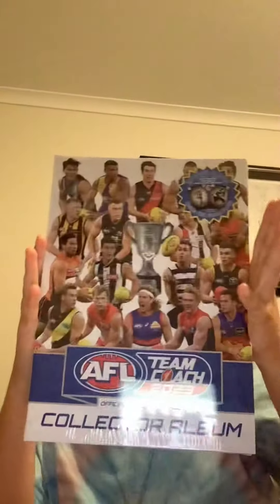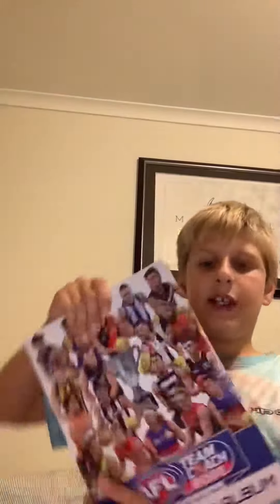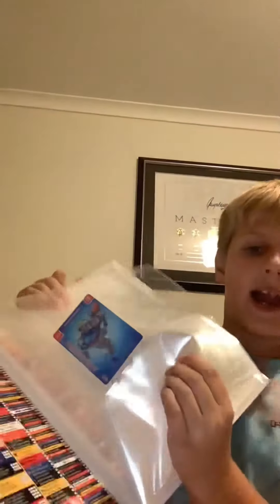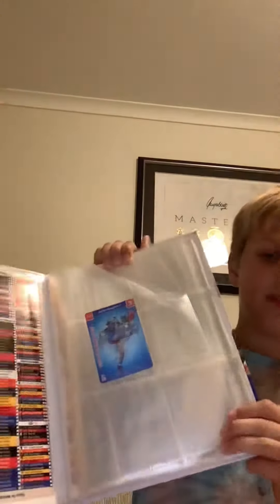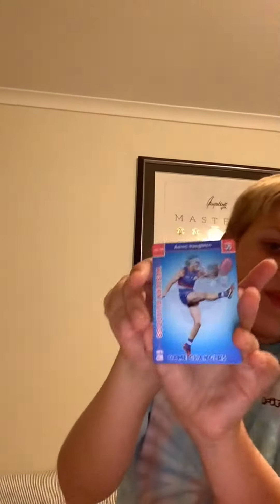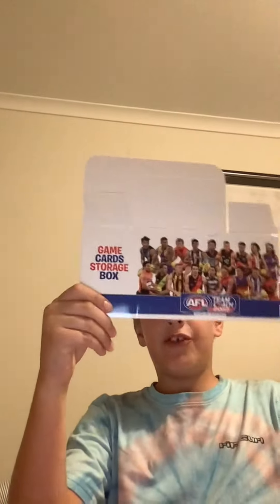teamcoach footy cards album review